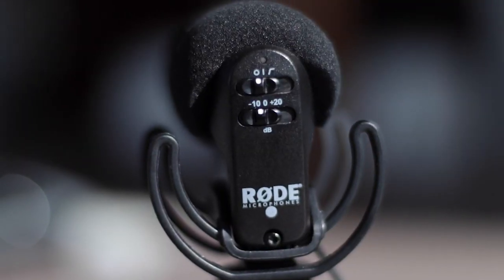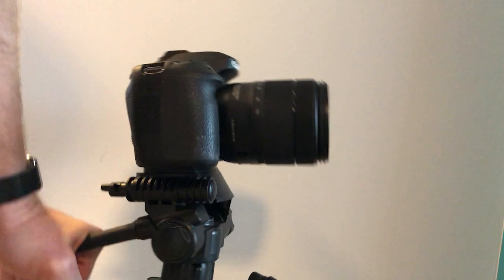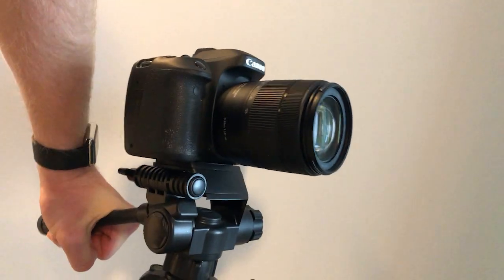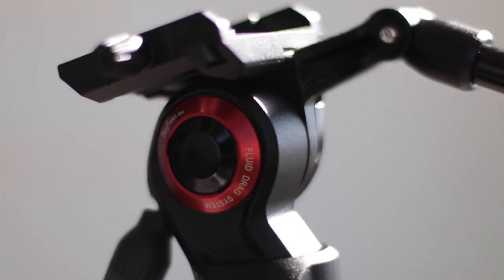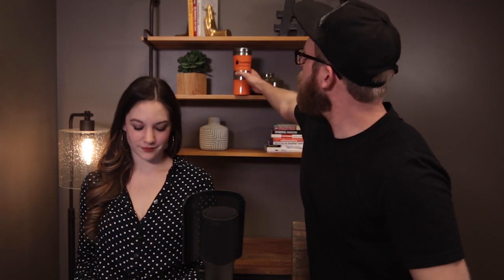Sales Tips & Techniques: How to Record Evergreen Videos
In Part 3 of our Salesperson's Guide to Video Series we go over the Studio Setup. Matt and Alexa cover sales tips and techniques and they show you the best way to film any evergreen videos in a studio.

Start using video in your business today with the help of BombBomb